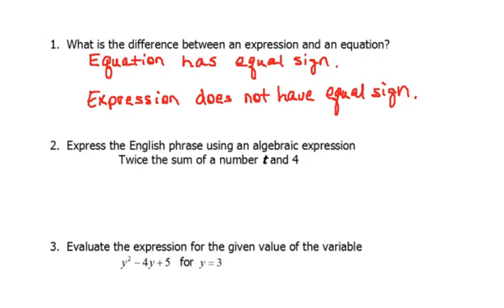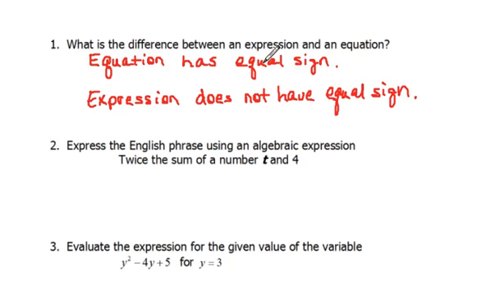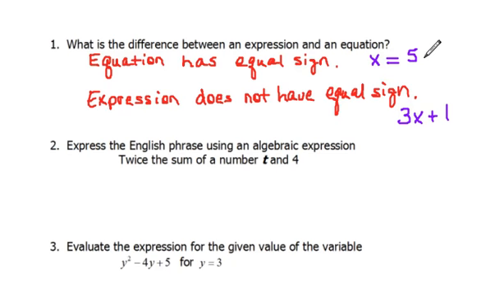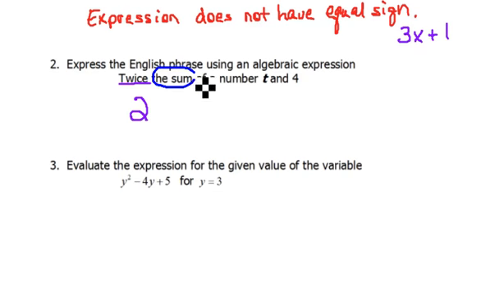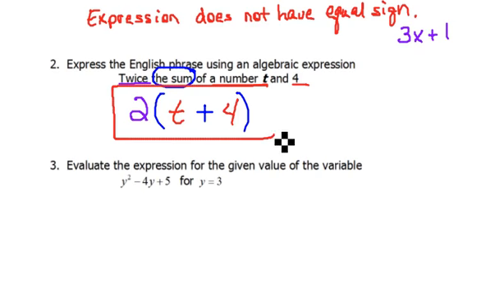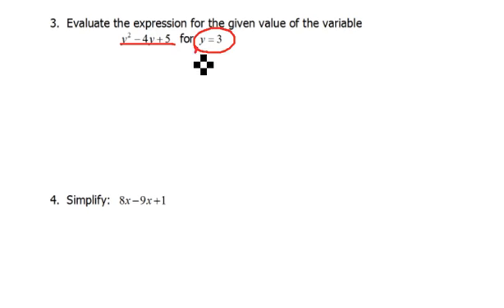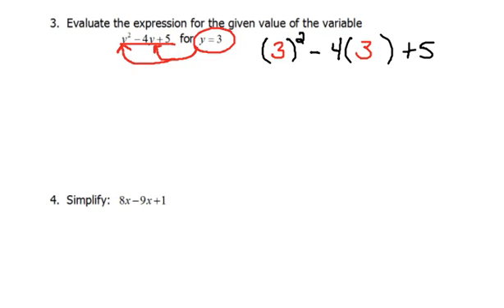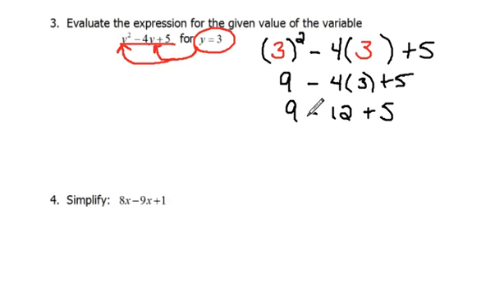Review Expressions R.5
A quick review of how to work with expressions.